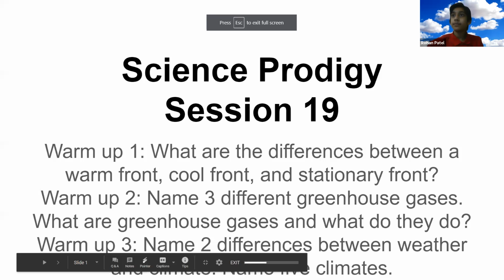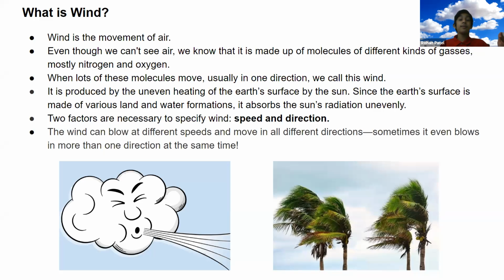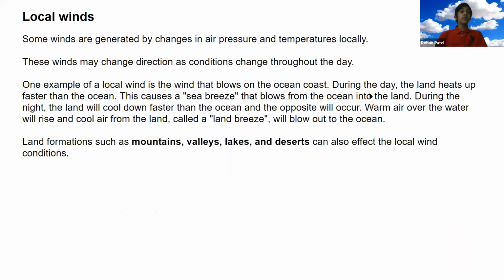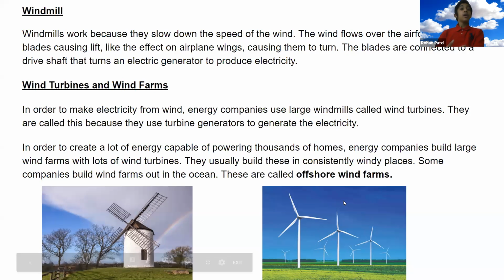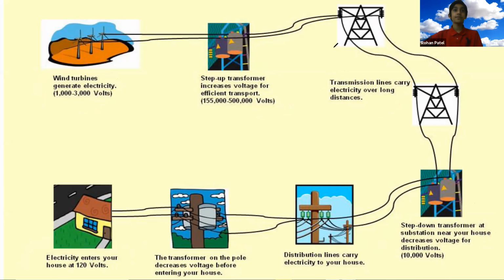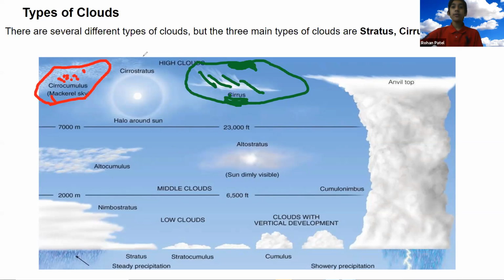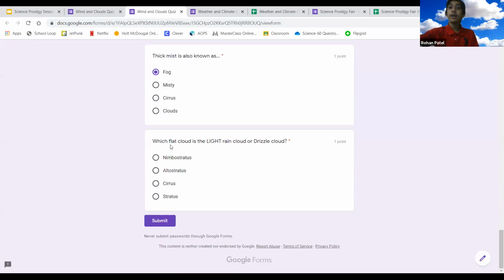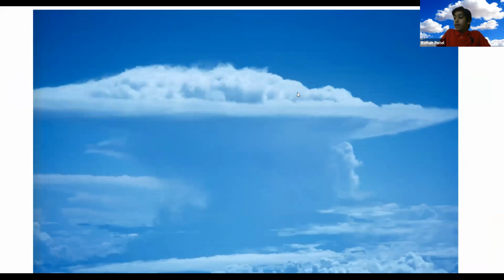Science Prodigy - Session 19, Topic:- Wind and Clouds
Science Prodigy - Session 19

Topic:-   Wind and Clouds